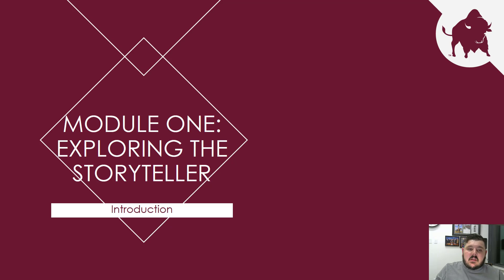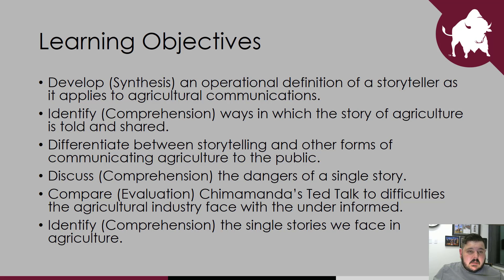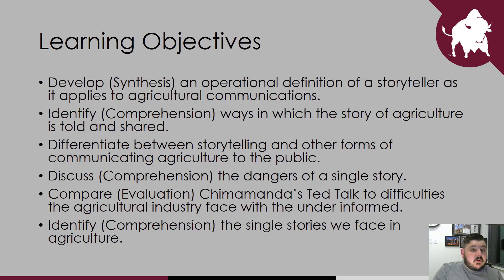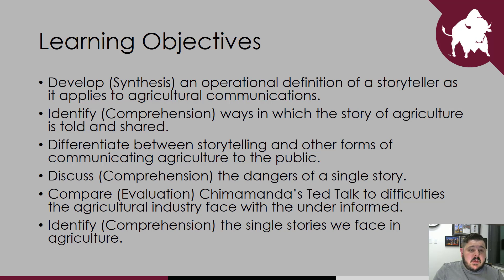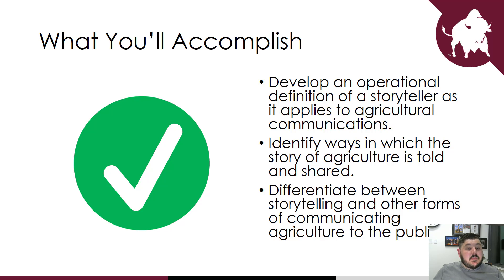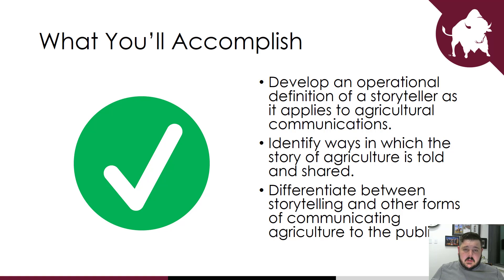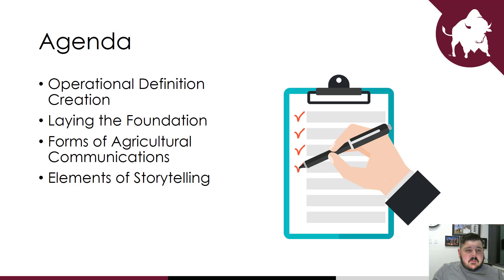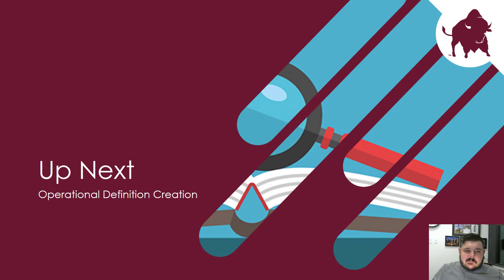AGRI 3311 Visual Storytelling in Agriculture: Module One-Introduction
Most people will never truly understand the art of storytelling, especially visual storytelling. When you become aware of the techniques and skills behind constructing a story, it changes the way you watch movies and consume media. Though this course, you will pull back the curtain and learn techniques and skills that storytellers use, which might remove the magic for you next time you watch a movie or consumer certain types of visual media. But you will gain more respect for those storytellers.
Be sure to check out the learning objectives for learning module one.